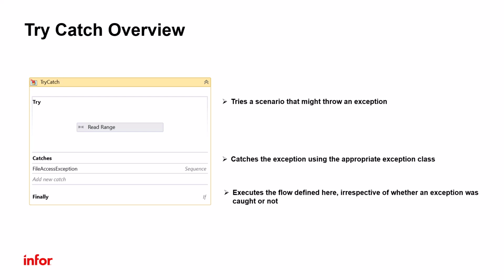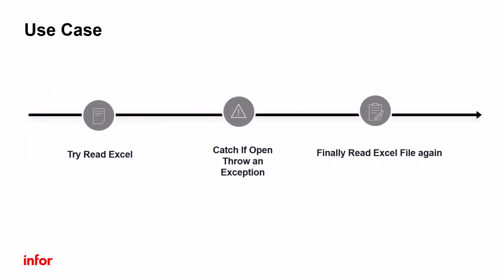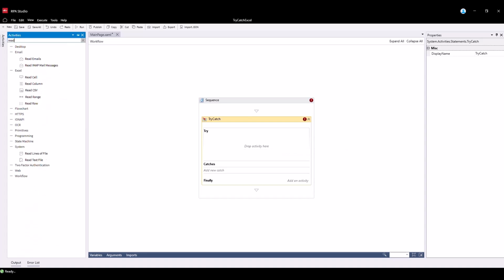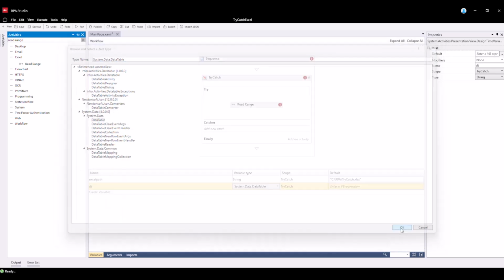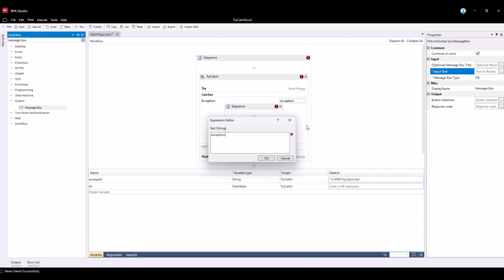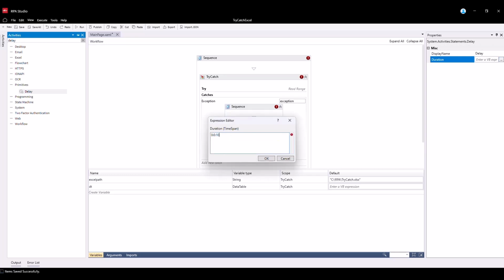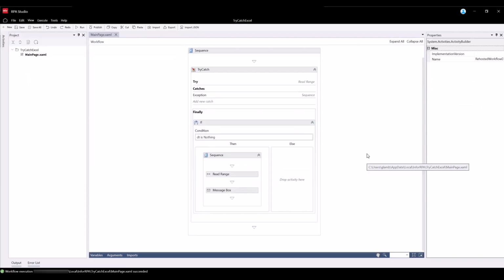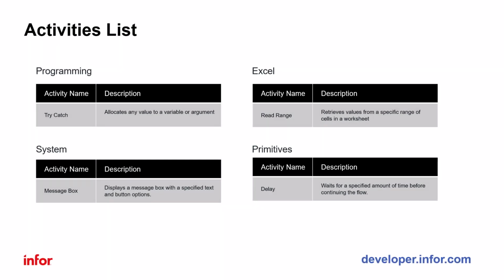Implement Try Catch with Infor RPA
Learn how to manage exceptions in Infor RPA with the Try Catch activity. This versatile activity works with any RPA function that might throw an exception, including OCR, Workflow, and Web activities. In this tutorial, we’ll demonstrate a common use case: handling errors when working with Excel activities.

Introduction - 0:00 Use Case - 1:00
Create the Try Catch RPA Flow - 1:30
Configure the Read Range Activity - 1:40
Define the Catch block - 2:40
Add an Exception Sequence with Time Delay - 3:00
Define the Finally block - 3:40
Run the RPA Workflow - 4:45
 Conclusion - 5:15

for more tutorials, documentation, and best practices.